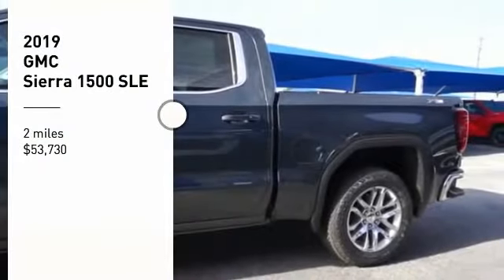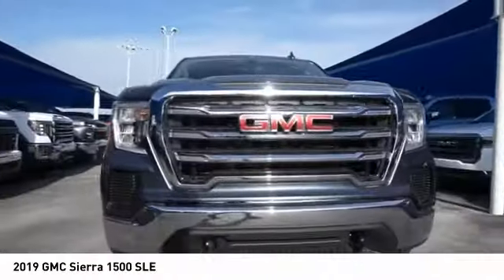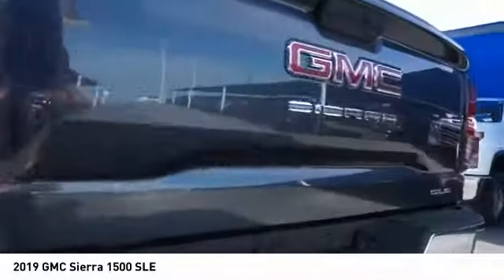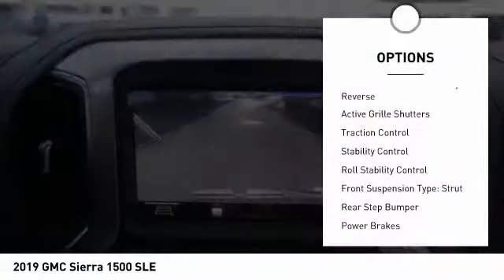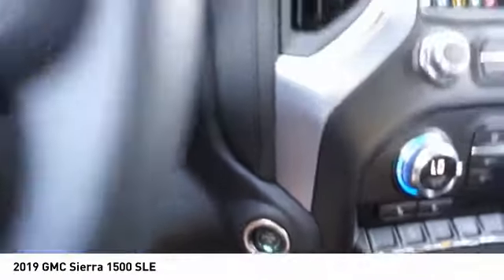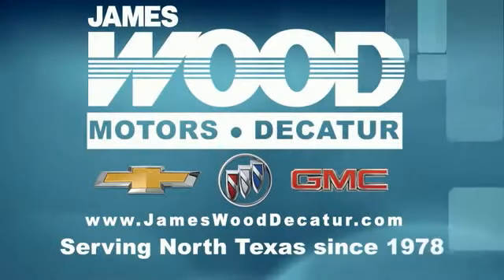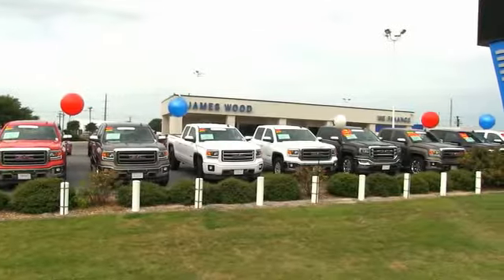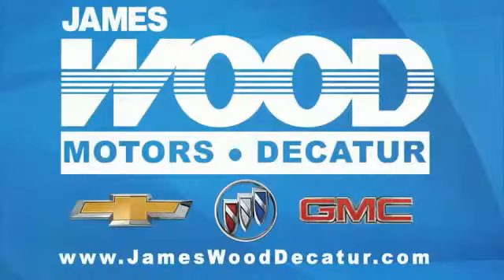2019 GMC Sierra 1500 Decatur TX 192996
2019 GMC Sierra 1500 SLE

2111 US HWY 287 South

With such great unique features like a backup camera, Bluetooth, braking assist, hill start assist, stability control, traction control, anti-lock brakes, dual airbags, side air bag system, and digital display, you'll be excited to take this 2019 GMC Sierra 1500 SLE for a ride.  It has a 8 Cylinder engine.  This one's on the market for $53,730.  With a 4-star crash test rating, this is one of the safest vehicles you can buy.  Drivers love the dazzling dk. blue exterior with a jet black interior.  Come see our new inventory of New Chevrolet, GMC and Buick models plus our large inventory of certified pre-owned vehicles. We're your family owned and operated, celebrating 40 years of serving North Texas. Our Decatur Chevrolet, Buick and GMC dealership, located at 2111 US HWY 287 South in Decatur, Texas. Our team will be more than happy to help you find the most suitable vehicle for your family along with the best deal available.